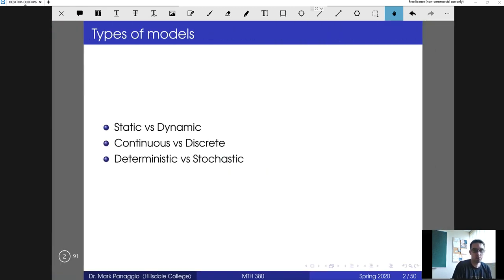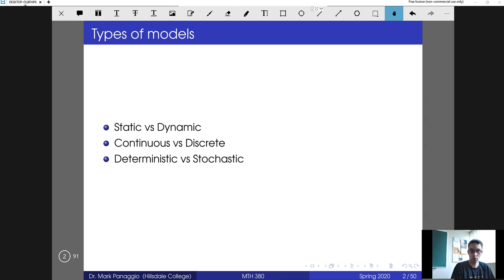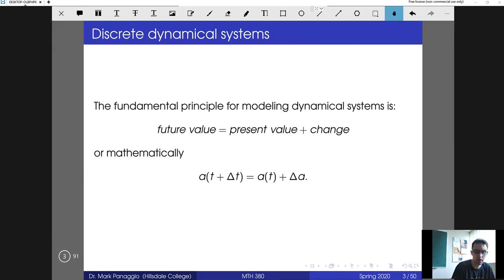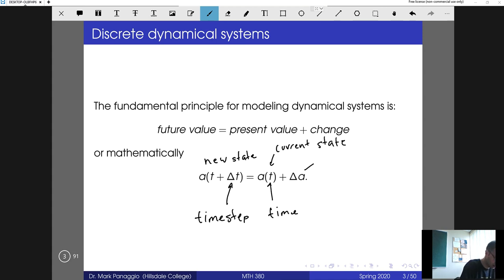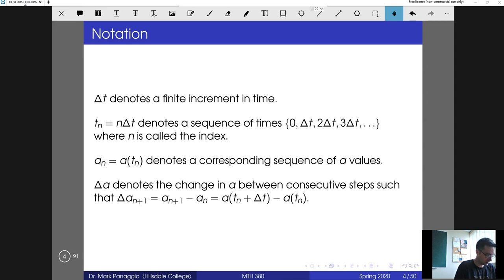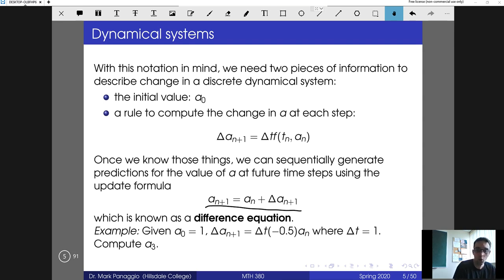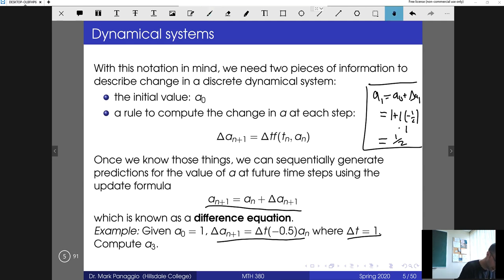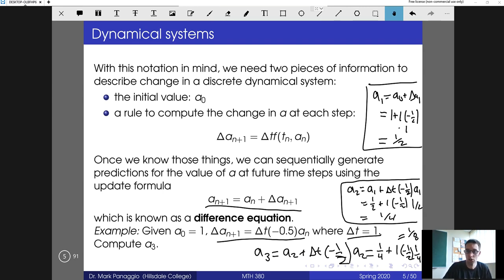0 Modeling Change